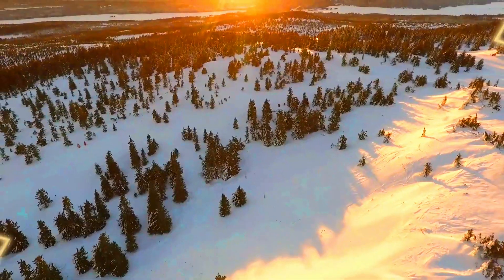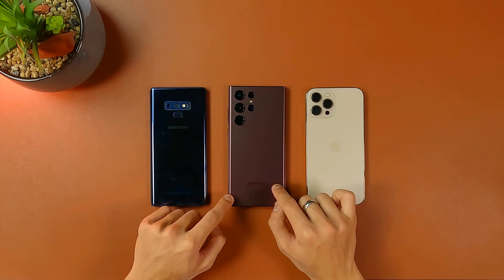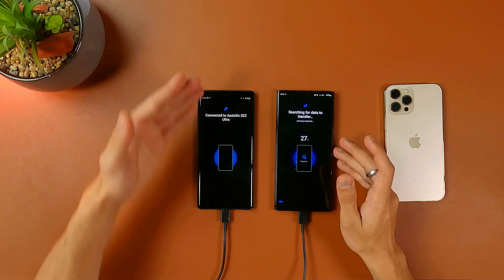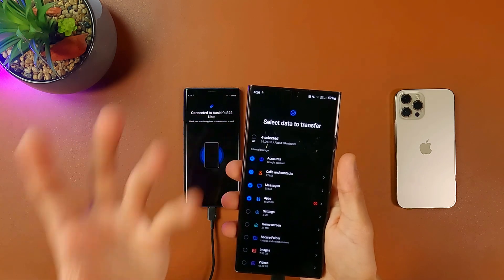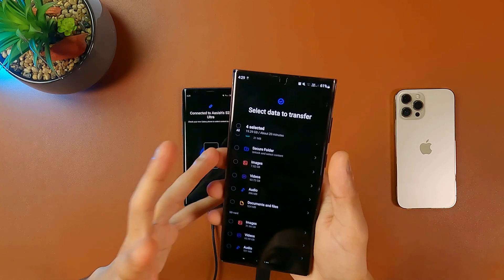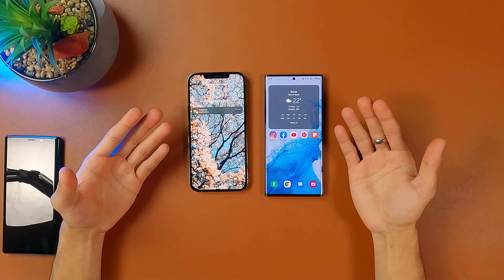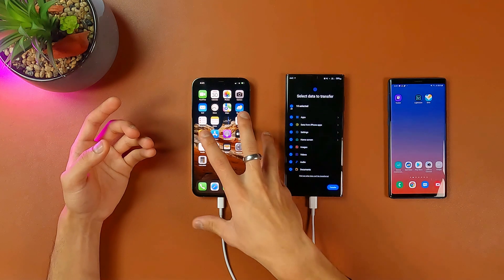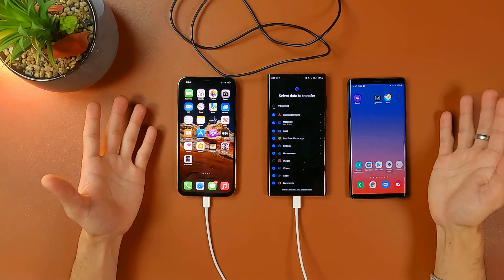How to Easily Transfer All Files from Old Android/Apple IPhone - Samsung Galaxy S22/S22+/S22 Ultra🔥🔥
Samsung Galaxy Watch 5 PRO 45mm!! Is 730$ Worth Spending?? 🔥🔥
In this video you will know the best and probably easiest way to transfer all your files from your old Smartphone to the new Samsung S22 Series. Hasslefree without use of Laptop or Desktop. ENJOY!!!